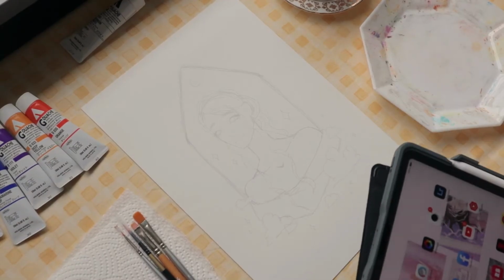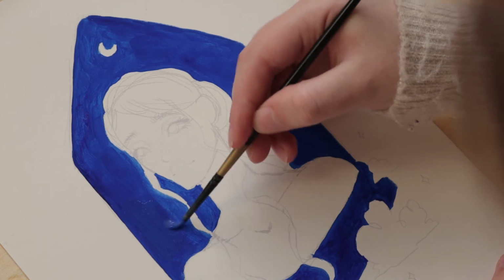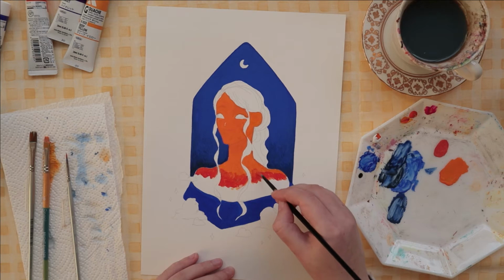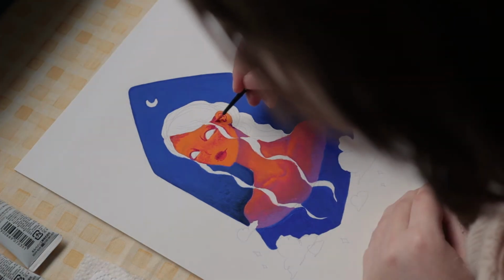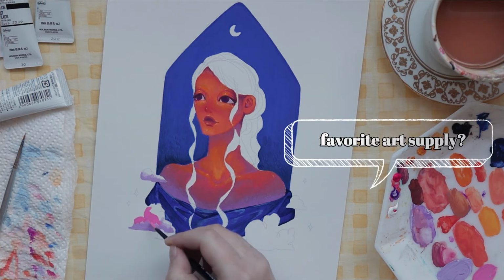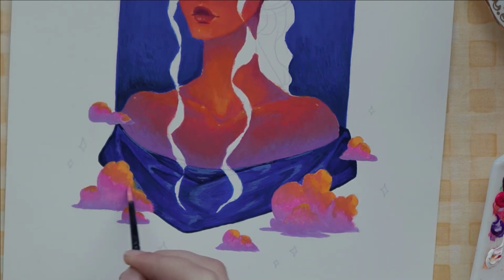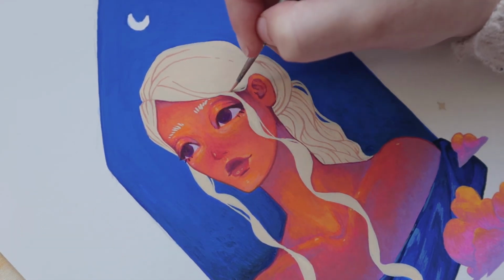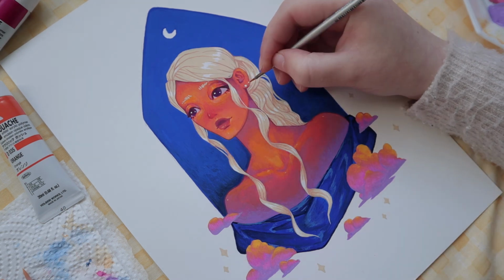✨Paint with Me 🎨 Acryla Gouache + Q&A✨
This is a more in depth painting video where I explain some of my process during the creation of an art piece. You can paint with me, follow some of my techniques and if you stick around I will be answering some questions aswell!

Enjoy the relaxing music and art! Thanks for stopping by!

SUPPLIES:
Holbein Acryla Gouache
Hahnemuhle 300gsm HP paper
Epson XP-540 Inkjet
Cheap brushes and paper towel
Canon M50 Mirrorless camera - 15-45 lens